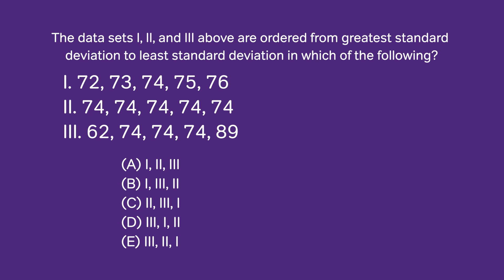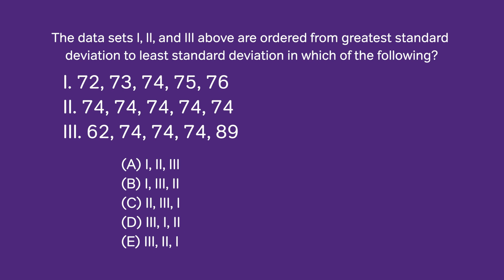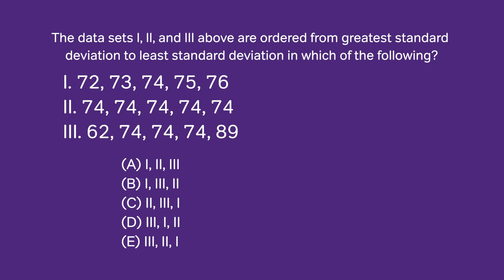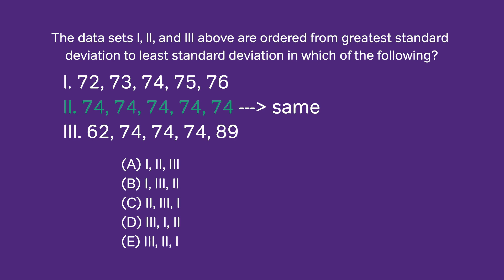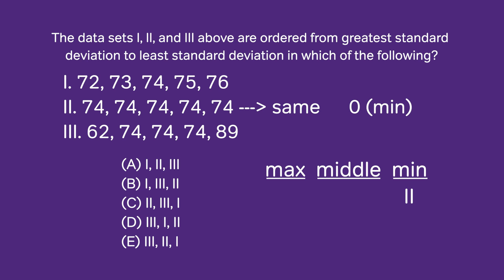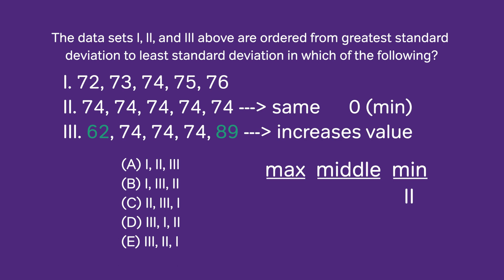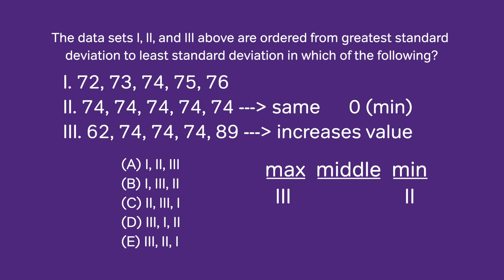GMAT Math: Standard Deviation Data Sets - Problem Solving Practice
Solve a GMAT math problem in one minute! This video explanation is to question 199 in the Problem Solving section of the the 12th Edition of the GMAT Official Guide.

The 12th edition Official Guide is available to buy

You can also view the 12th edition of the Official Guide in PDF form

00:00 - Intro to the problem
00:20  - Standard deviation
00:50 - Solving

Did you know Magoosh has a blog? Get deep insights and helpful advice! Here are some relating GMAT blog posts to continue the topic of this video!